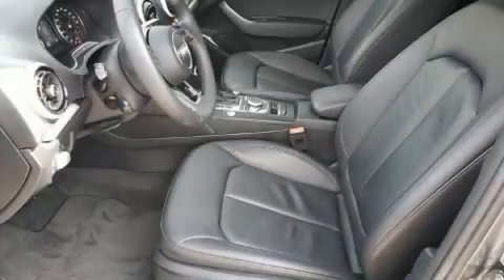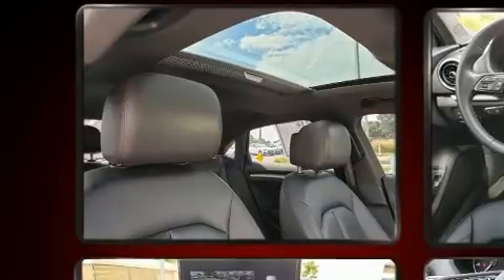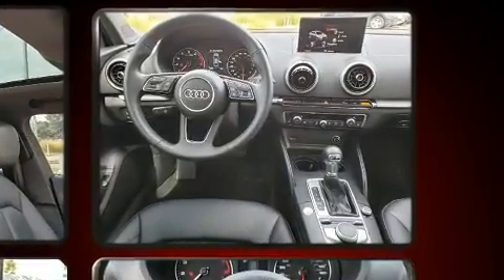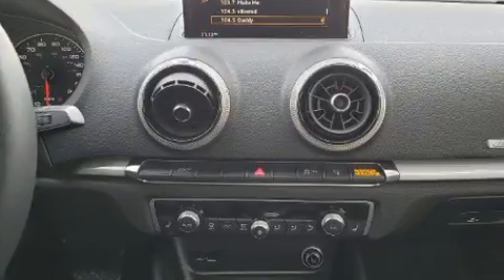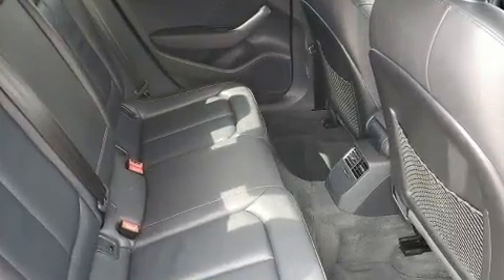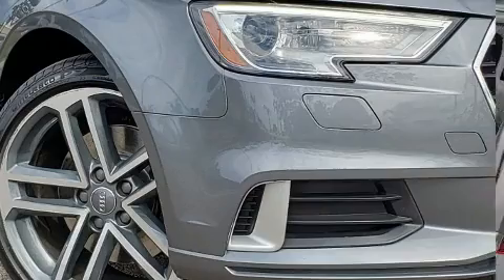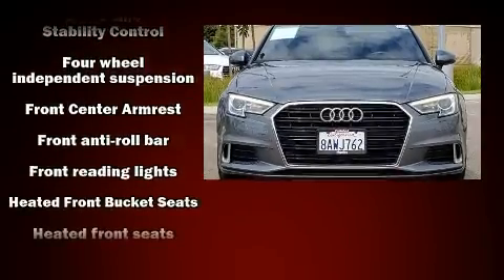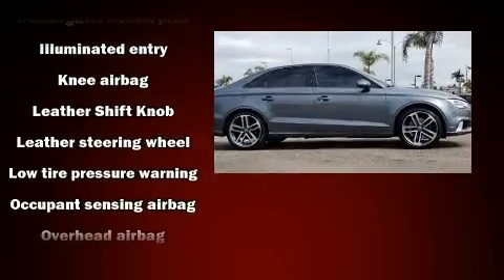2018 Audi A3 2.0T 2.0T Premium in Carlsbad, CA 92008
Audi Carlsbad
5425 Paseo Del Norte

Get excited about the 2018 Audi A3. This 4 door, 5 passenger sedan still has less than 35,000 miles! It features an automatic transmission, front-wheel drive, and a 2 liter 4 cylinder engine. Turbocharger technology provides forced air induction, enhancing performance while preserving fuel economy. All of the premium features expected of an Audi are offered, including: leather upholstery, a tachometer, speed sensitive wipers, a trip computer, heated seats, cruise control, and remote keyless entry. With high intensity discharge headlights illuminating your path, you'll always appreciate maximum visibility. For drivers who enjoy the natural environment, a power moon roof allows an infusion of fresh air. With side curtain airbags supplementing the rest of the safety network, you can be assured that you and your passengers will experience top-tier protection. Our sales reps are extremely helpful & knowledgeable. They'll work with you to find the right vehicle at a price you can afford. Come on in and take a test drive!